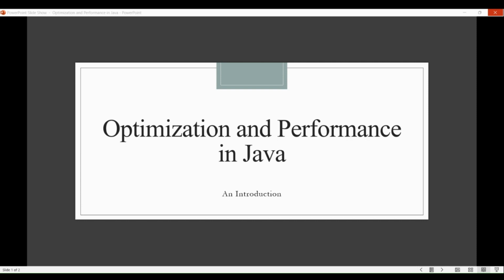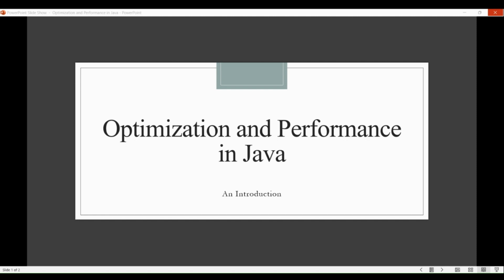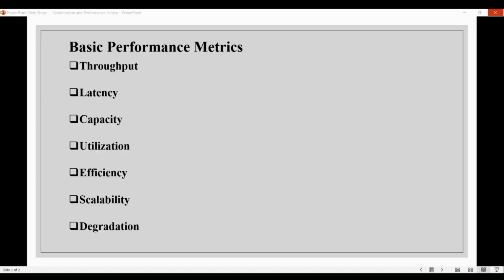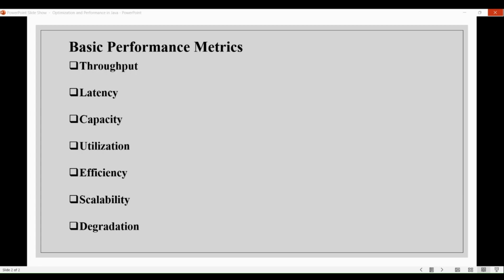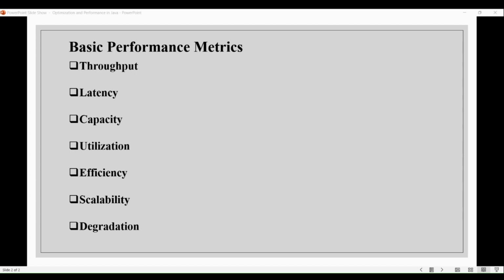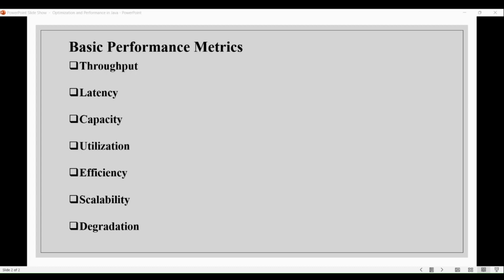Optimization and Performance in Java - Performance Metrics of Java Programs - Devsena Mishra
What is the meaning of optimization and performance and what are the basic performance metrics of a Java Program?
[Source: Optimizing Java Practical Techniques for Improving JVM Application Performance, authored by Benjamin J. Evans, James Gough, and Chris Newland]